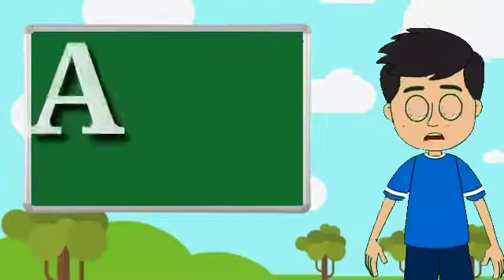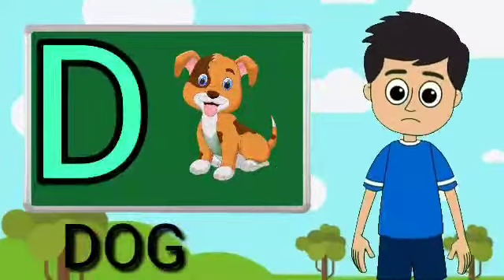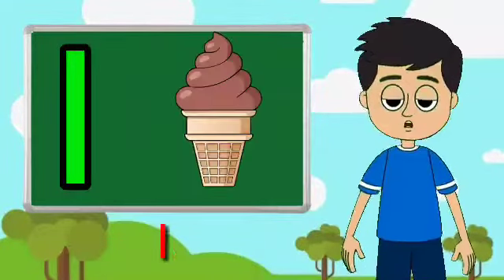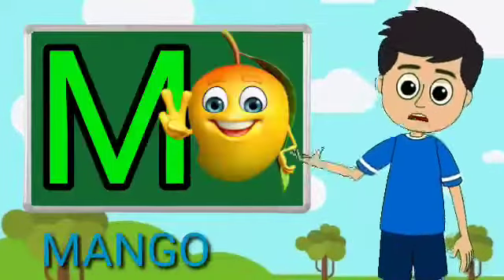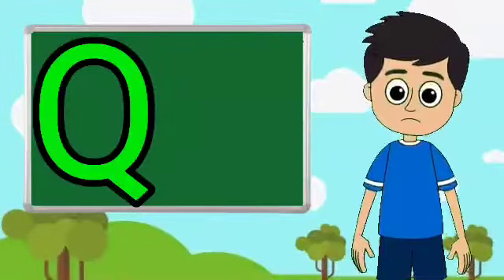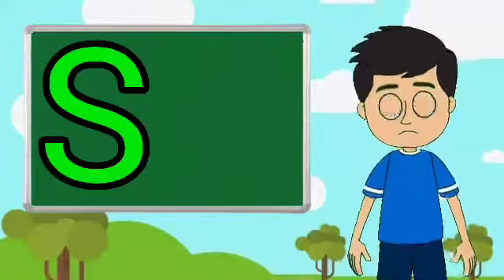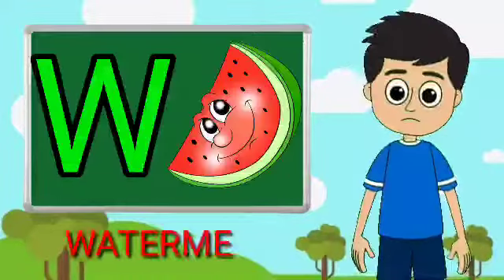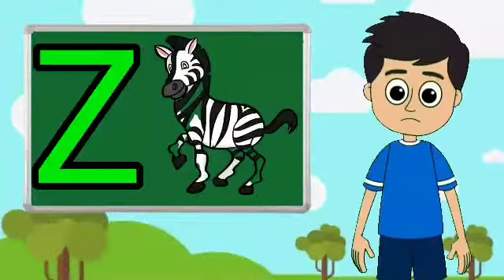A for apple b for ball, abcd phonisc song, a se anar k se kabutar, english alphabets, abc